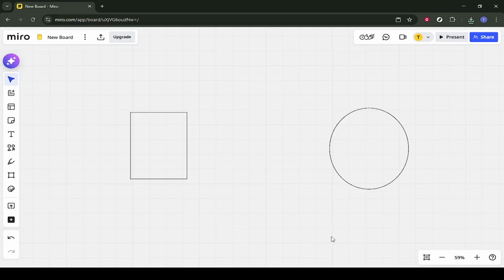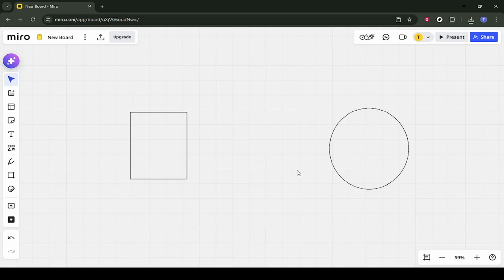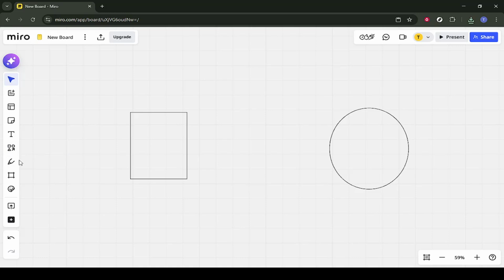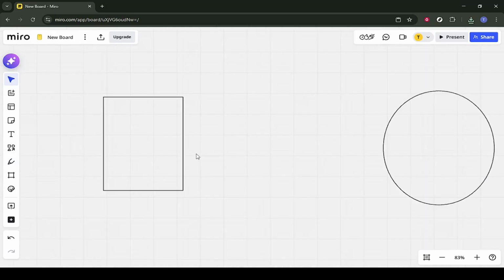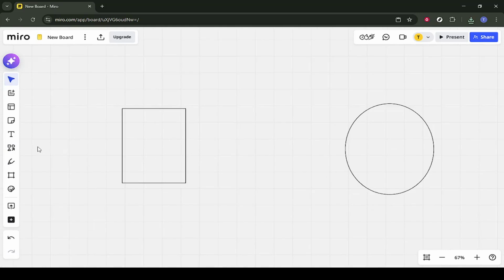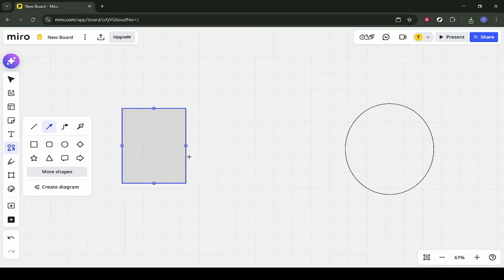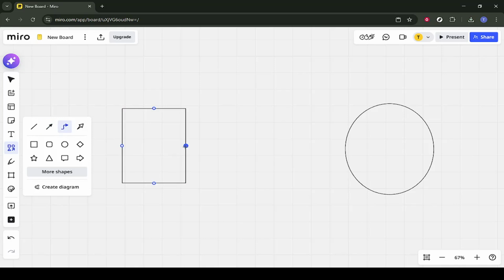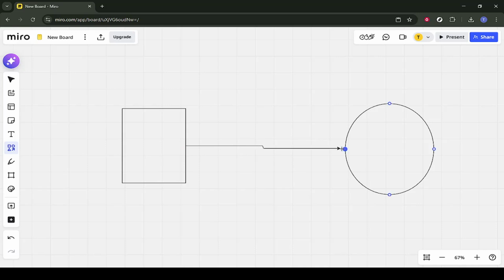How To Use Miro To Connect Arrows [2026 Guide]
In today's video we cover: Miro, Miro board, Miro tutorial, connect arrows, Miro connect, drawing arrows, Miro tips, Miro tricks, Miro guide, Miro basics, Miro for beginners, Miro collaboration, online whiteboard, digital whiteboard, diagramming, visual collaboration, Miro help, Miro how-to, Miro arrows

-Google Drive
-Google Meets
-Google Sheets
-Google Chrome
-Google Forms
-Google Gmail